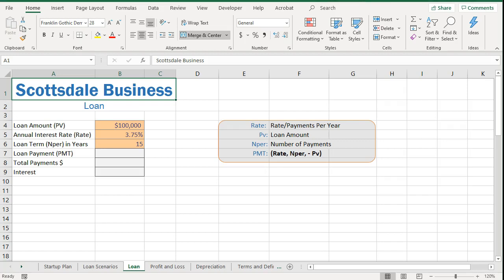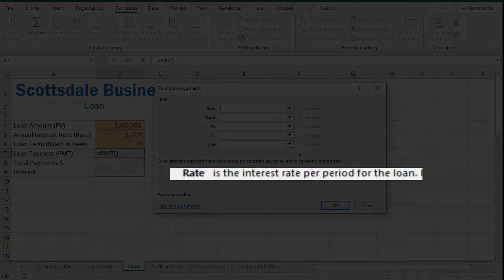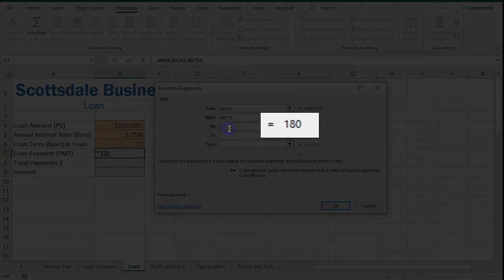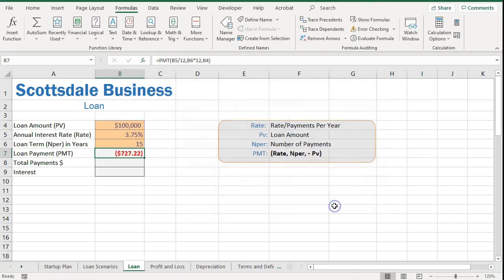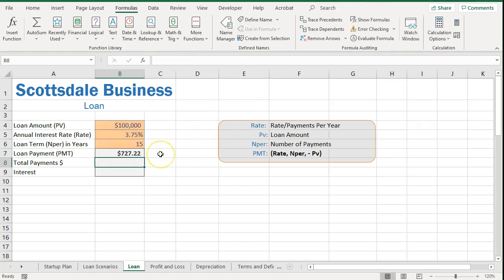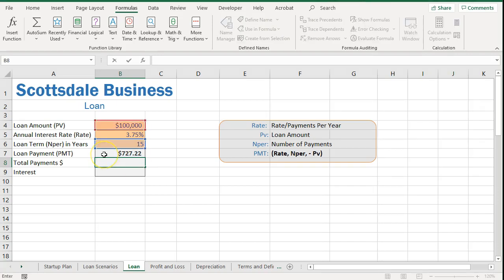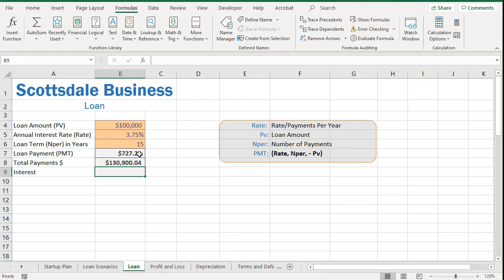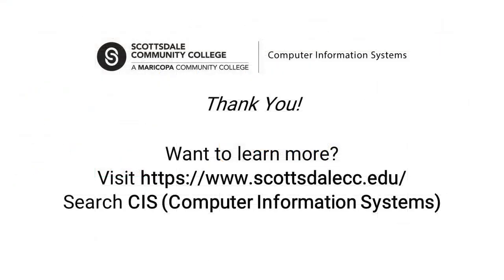PMT Function in MS Excel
This video reviews how to use the PMT (payment) function in MS Excel.